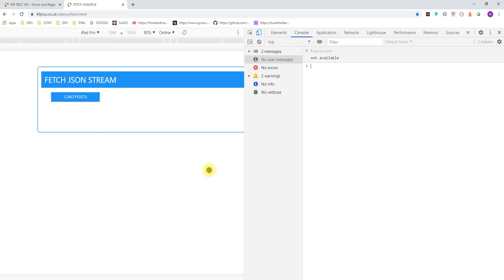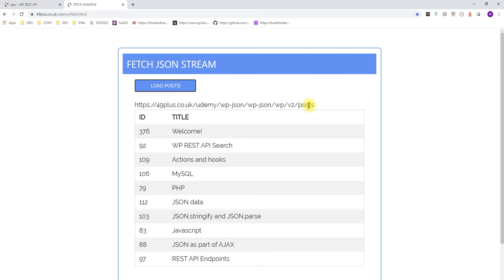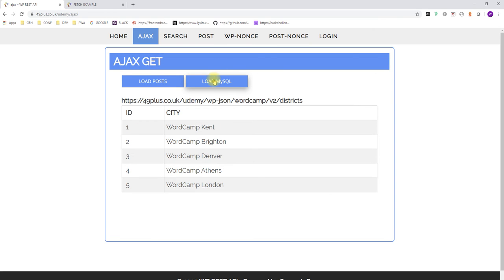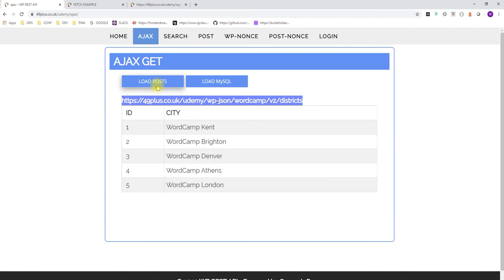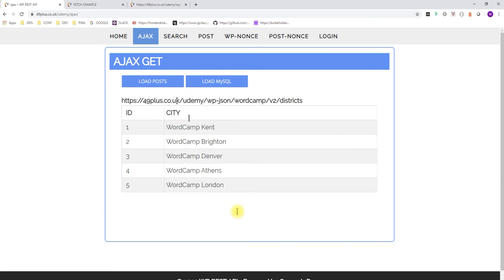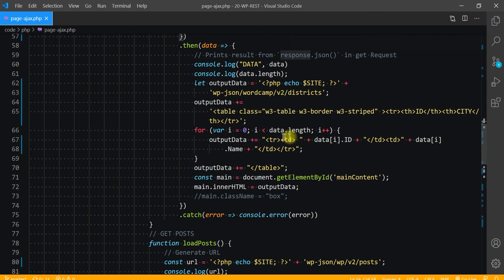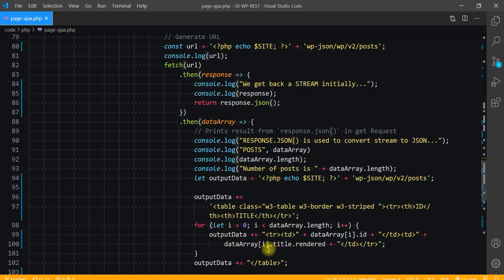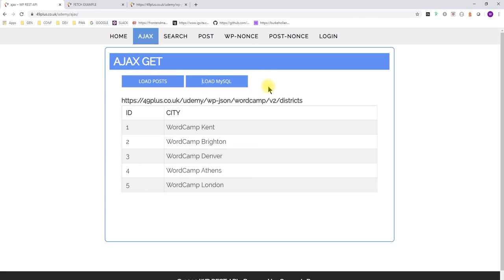WP REST Custom Ajax pages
We look at page-ajax.php that gets JSON data from the posts end point as well as from a custom endpoint that we have created for a custom MySQL table.